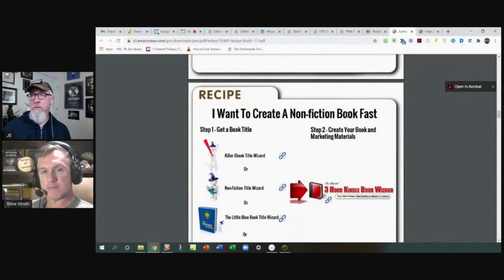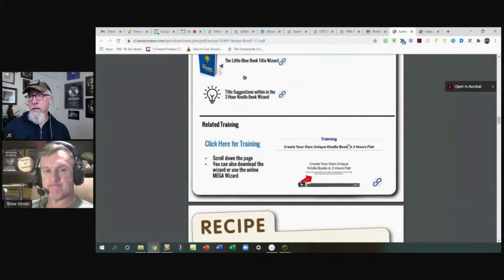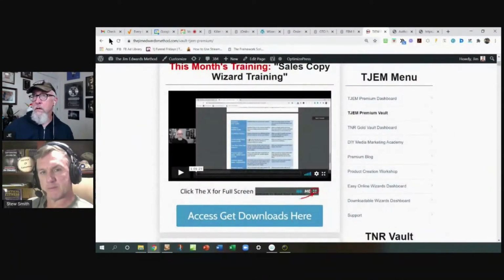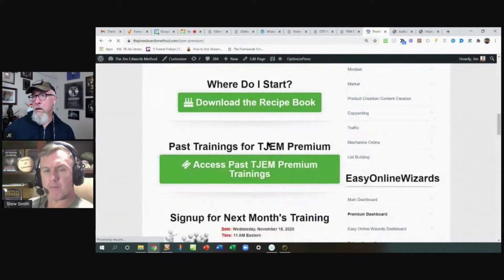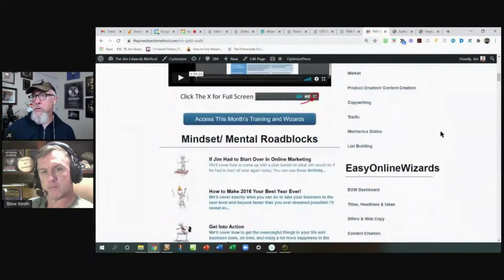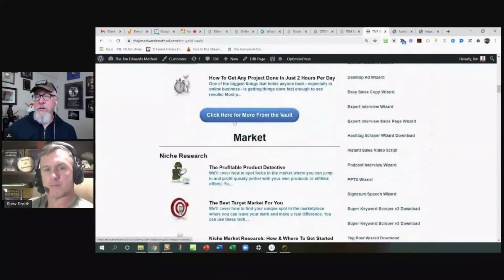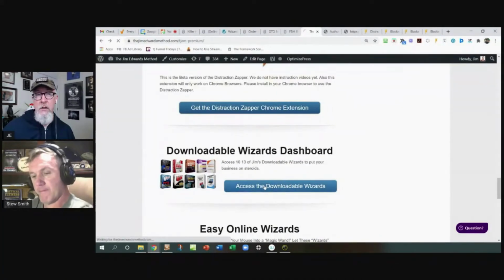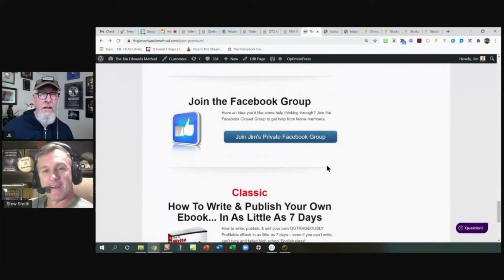Podcast 96: Where to Start with the Online Wizards, Walk Through...This Is What You Get with TJEM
QUESTION: I just joined, I feel like being in the candy store. Too much information available that I don't know where to start. Can somebody help me? I want to create a Short Sale book, or guide for Real Estate but I am not sure which wizard to use.

Check out the Jim Edwards Recipe Book for a complete guide on getting started.

Check out the Facebook Group – Sales Copy and Content Marketing Hacks
and for more information on the wizards used to make outstanding sales copy check out